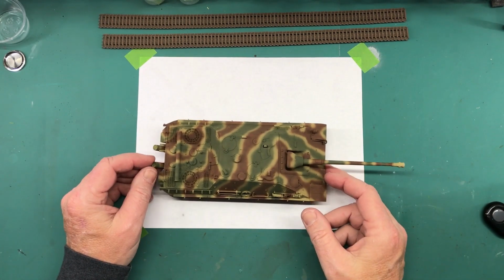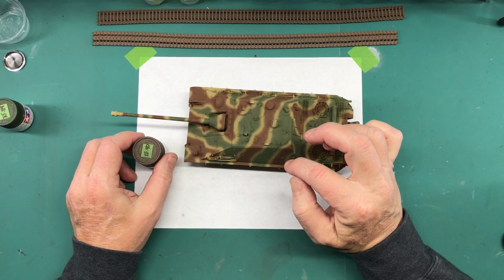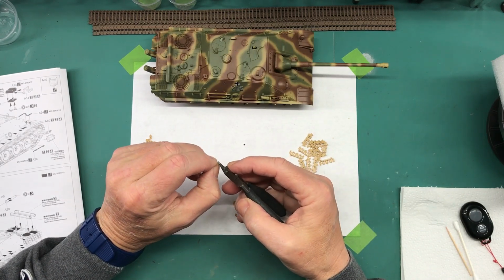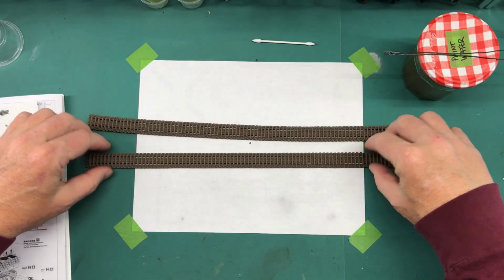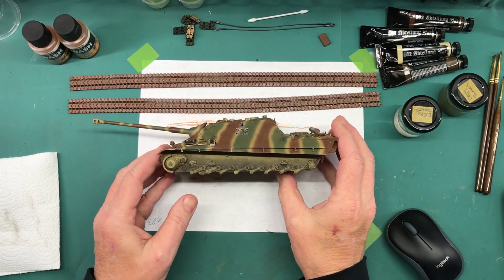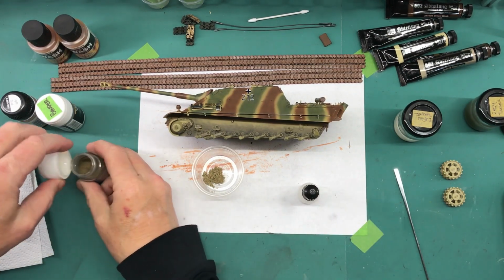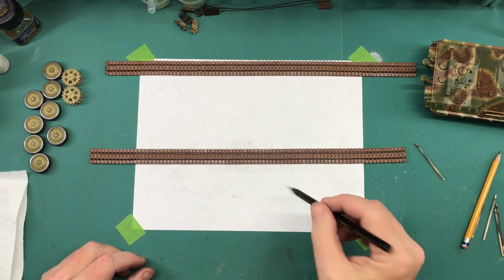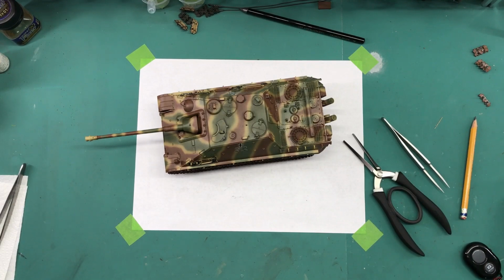Meng 1/35 Jagdpanther Ausf G1, Part 8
At long last, another update on the Jagdpanther G1.
Today its tracks, and a bit of talk about the long gap between updates on this project which mainly involved paint issues.